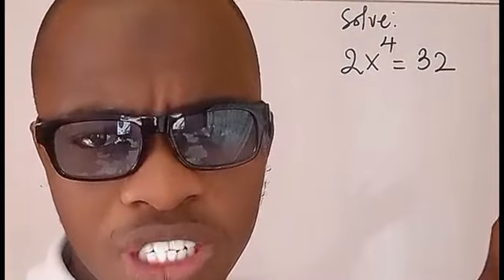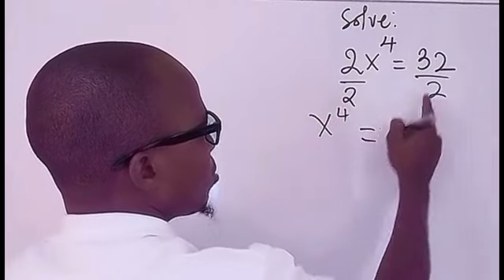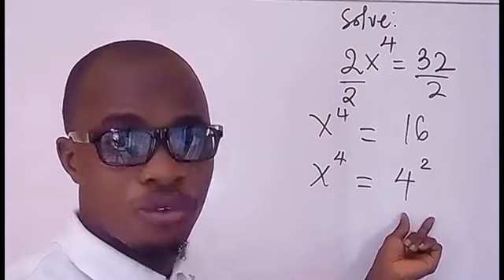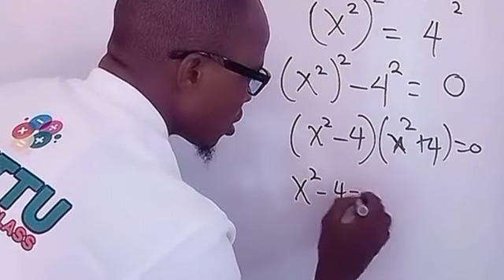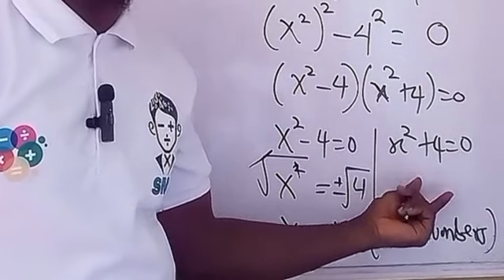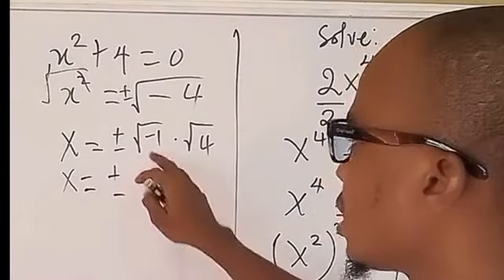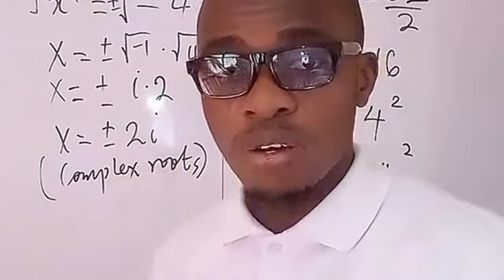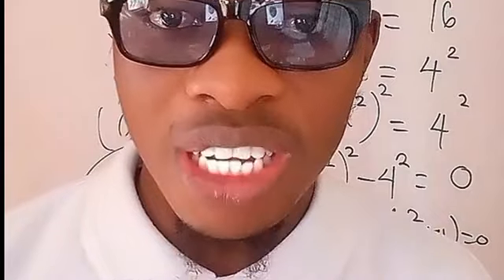Oxford University's TOUGHEST Algebra Problem Can You Solve It| x=?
Can you solve Oxford University's toughest algebra problem? Take on the challenge and test your math skills against one of the most prestigious universities in the world. In this video, we present to you a notoriously difficult algebra problem that has stumped even the brightest minds. Will you be able to crack the code and emerge victorious? Give it a try and see how you fare against the best of the best. Algebra, mathematics, and problem-solving enthusiasts, this is the ultimate challenge for you!

oxford exam, mat practice, study tips, academic challenges, mat question, mathematics, aptitude test, algebra challenge, higher education, algebra, problem solving, integer solutions, oxford university, critical thinking, math olympiad, math enthusiasts, algebraic expressions, STEM education